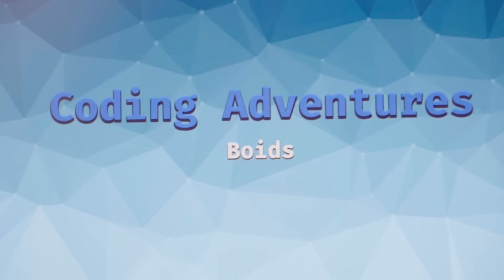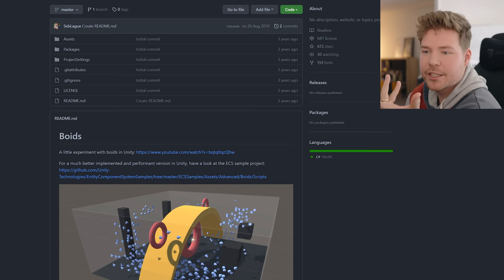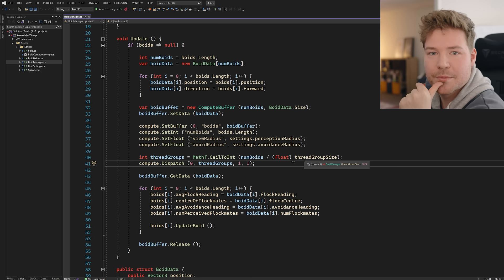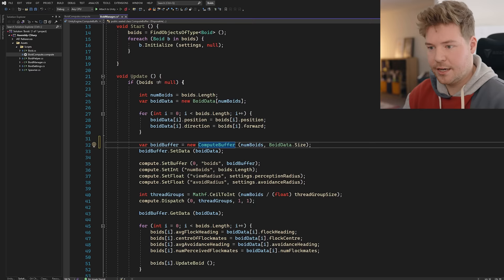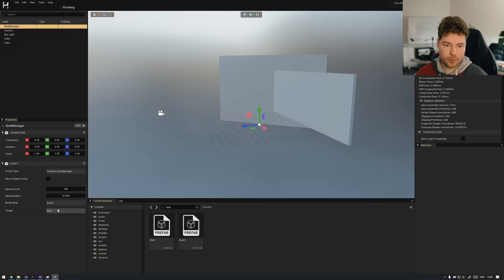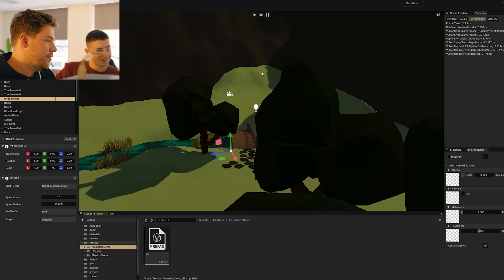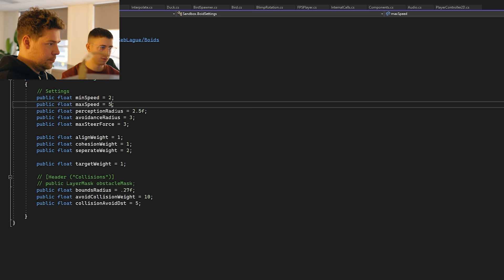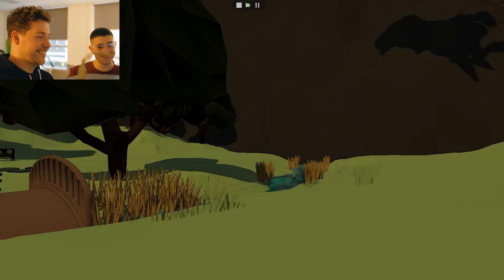Flocking (and not making responsible choices)